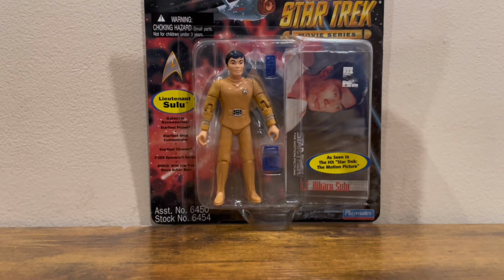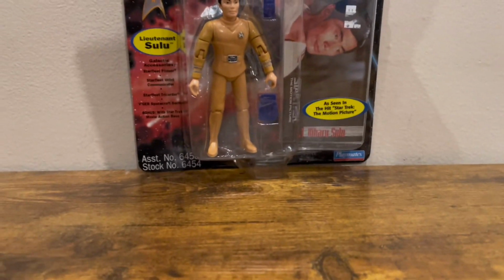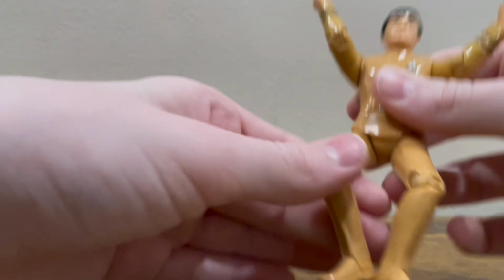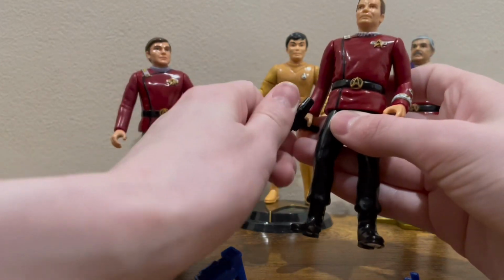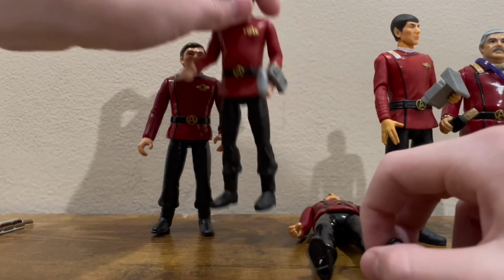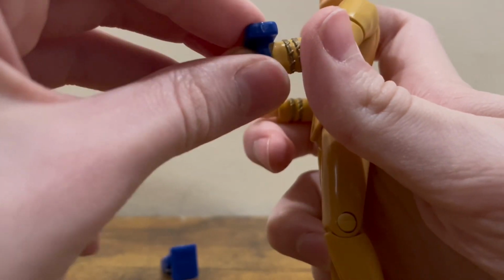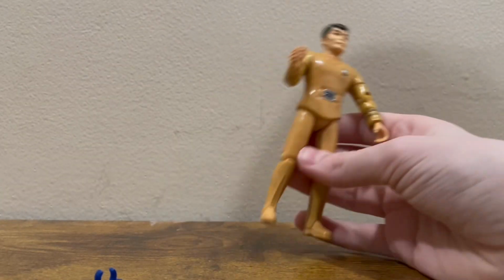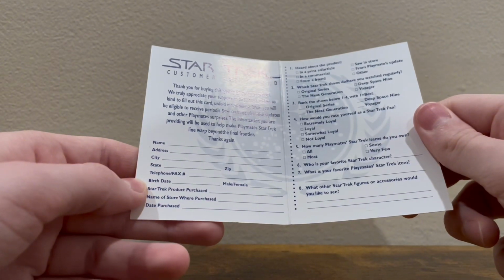Star Trek Classic Movie Series Lieutenant Sulu Review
This is my review of the Star Trek Classic Movie Series Lieutenant Sulu from Playmates! This Lt. Sulu figure is based off of the original Star Trek the motion picture.